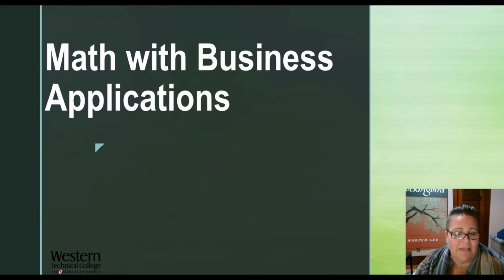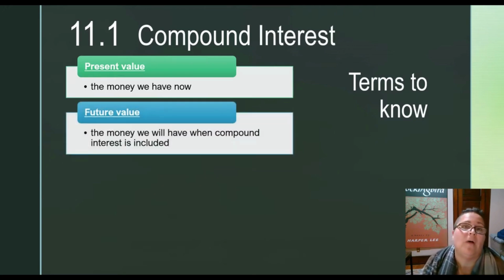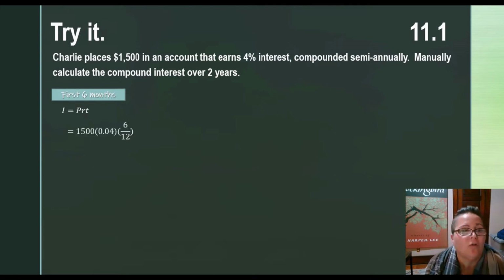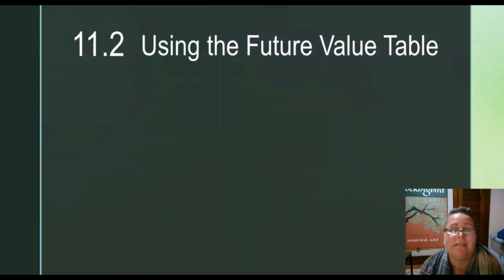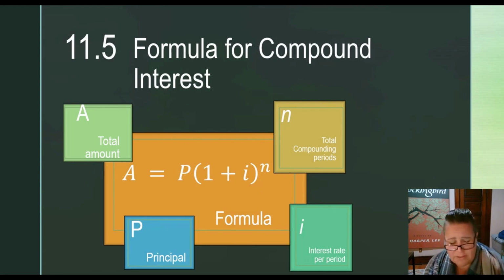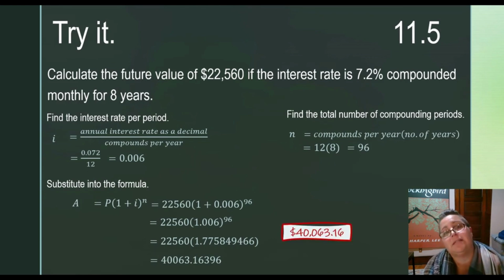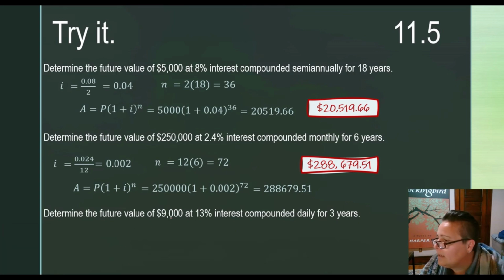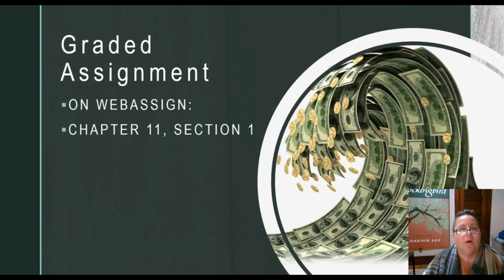Compound Interest : Compound Interest, the Time Value of Money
Amy explains compound interest, the time value of money, how to find interest per period and the total number of periods, the compound interest formula